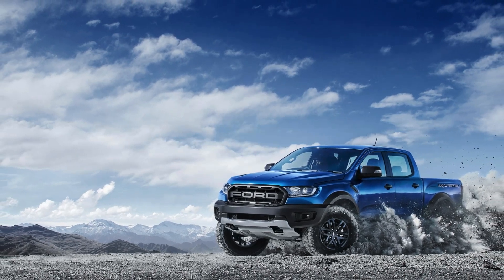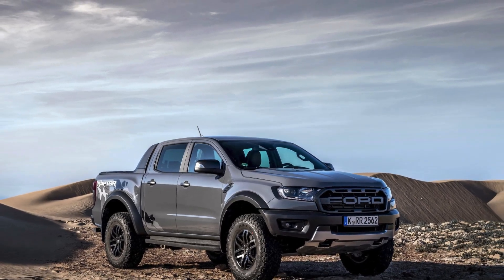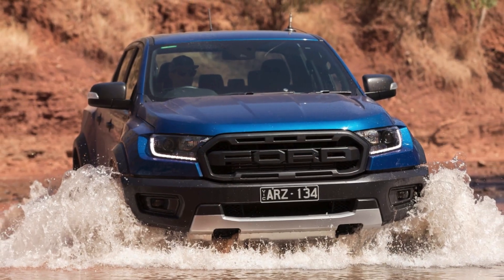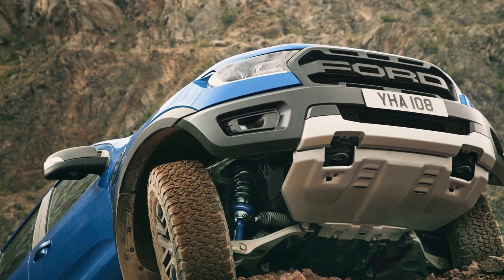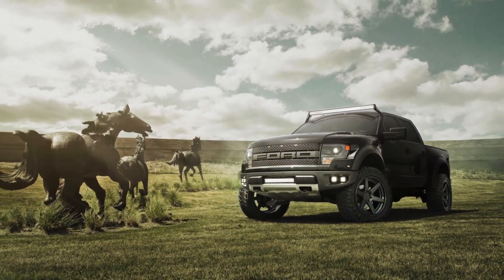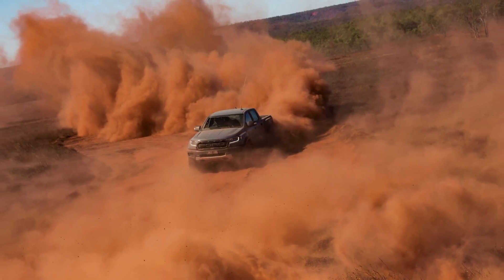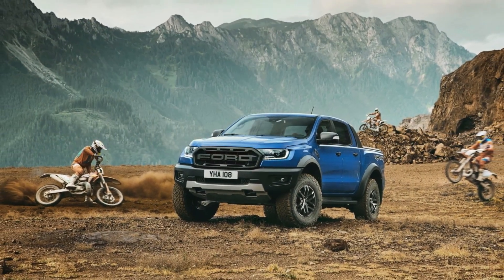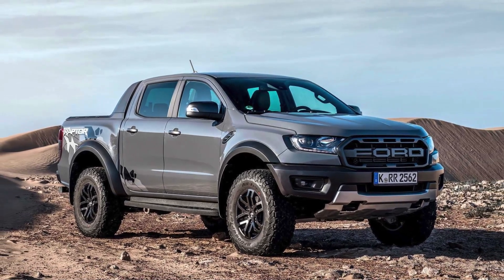Top 5 Facts Ford Ranger Raptor | Off-Road Beast | High Octane | Bold And Aggressive SUV Ford Truck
Meet the Ford Ranger Raptor, a high-octane, off-road beast designed to conquer any terrain with style and grit. Here are five entertaining and interesting facts about this rugged powerhouse:

Number 1.

With a Terrain Management System offering modes like "Sand," "Mud/Ruts," and "Rock," this truck adapts to any surface, giving you confidence whether you're cruising through deserts or scaling rocky paths.

Number 2.

The Ranger Raptor’s aggressive styling includes a distinctive front grille with a bold "FORD" lettering, flared fenders, and beefy tires. It looks like it's ready to pounce on adventure.

Number 3.

The Ranger Raptor features a special “Raptor” mode that optimizes the throttle response, transmission shift points, and traction control for maximum off-road performance. It’s like having a personal off-road coach!

Number 4.

To protect against rough terrain, the Ranger Raptor comes with heavy-duty underbody protection. It’s like giving your truck a suit of armor for off-road battles.

Number 5.

The Ford Ranger Raptor’s specially tuned exhaust delivers an aggressive, throaty roar that not only boosts performance but also makes a bold statement, ensuring you turn heads and command attention wherever you go.